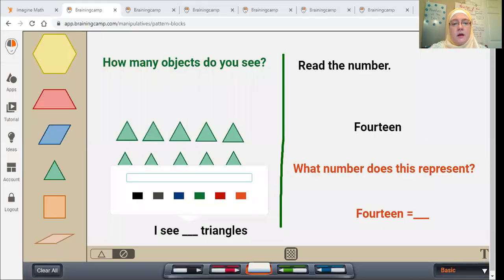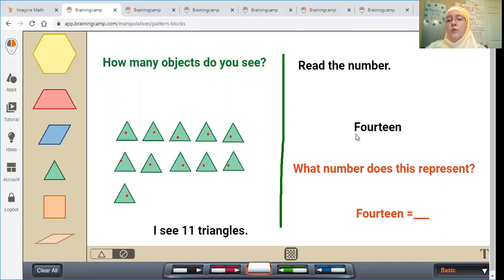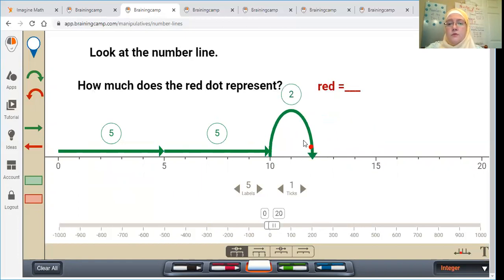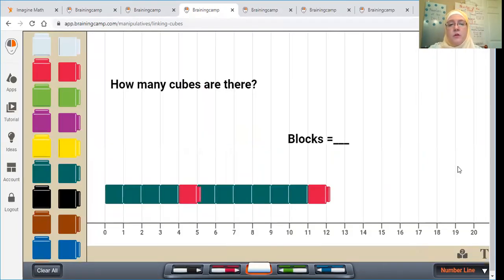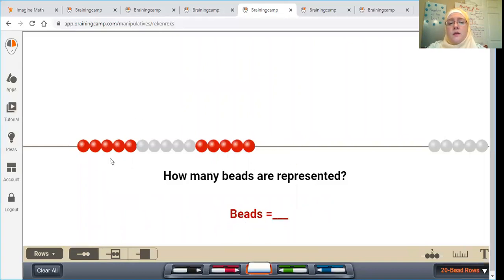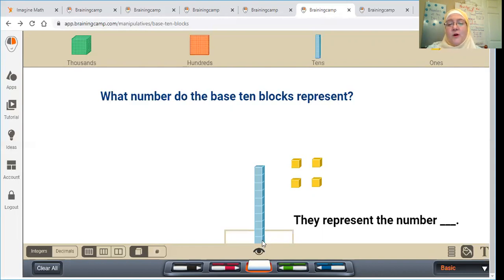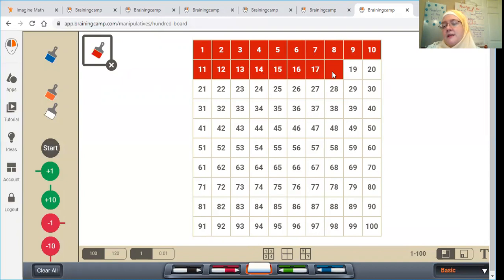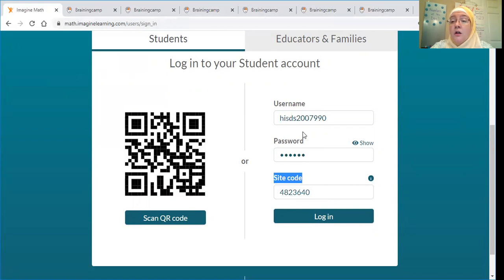Numbers of the Day!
Today we take a look at how numbers can be represented on the computer. Make sure to ask for your Imagine Math codes from our teacher to log on and work at your level!!!